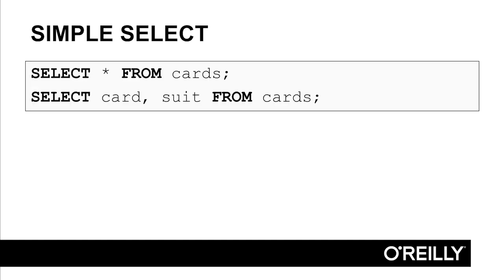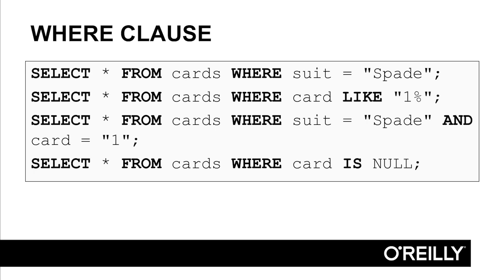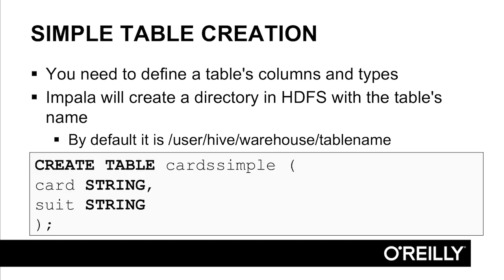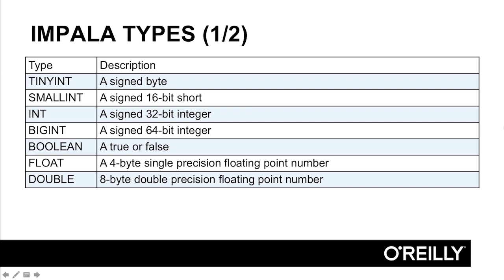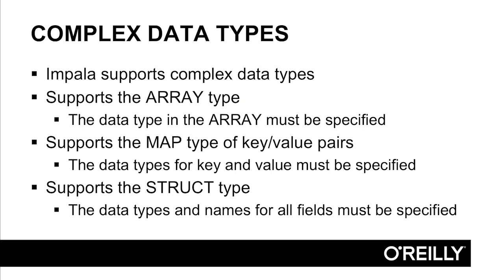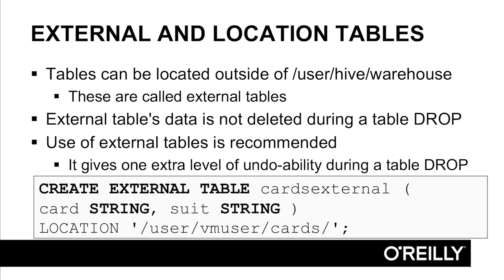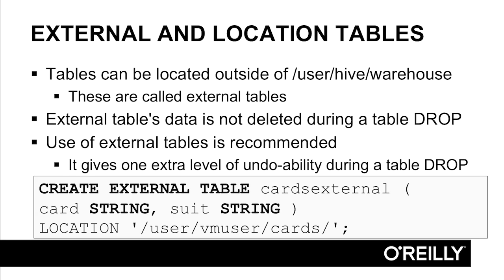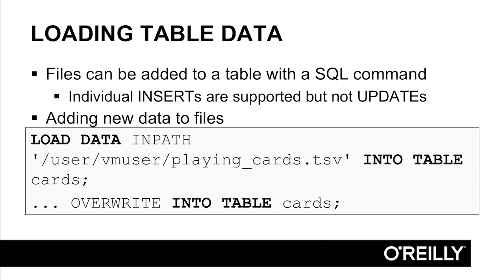Creating Big Data Solutions with Impala | Simple Queries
In this video tutorial from our Creating Big Data Solutions with Impala training course, expert author Jesse Anderson will teach you why simple queries are so important within Impala.

More details on this Creating Big Data Solutions with Impala training course, as well as more free lessons, can be found